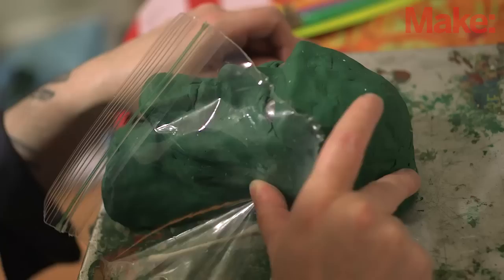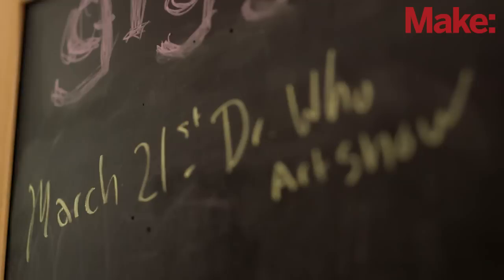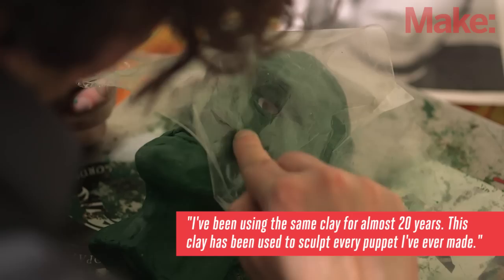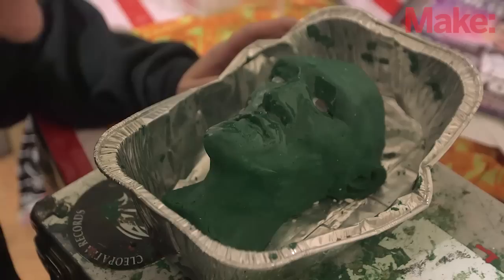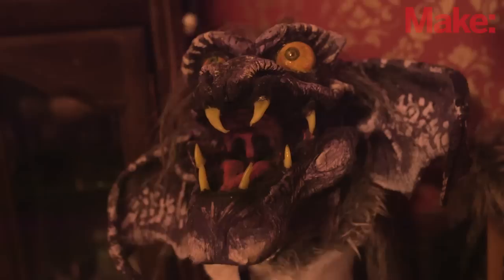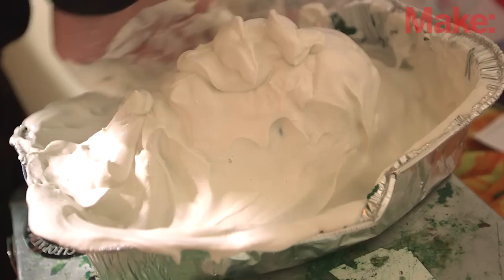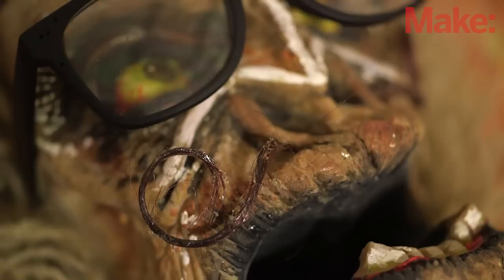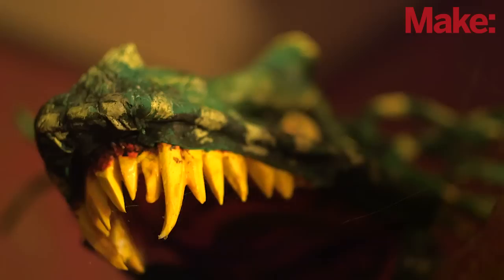Maker Profiles: The Unworldly Puppets of David Haaz-Baroque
David Haaz-Baroque is a sculptor and puppeteer in the SF Bay Area. His puppets have been a key attraction at the annual Edwardian Ball. His newest project is making a puppet of Matt Smith - the Eleventh Doctor from the Doctor Who series.